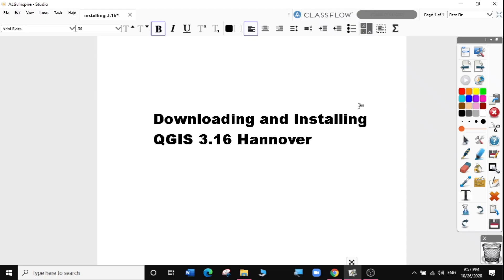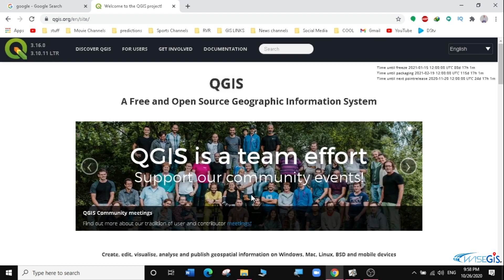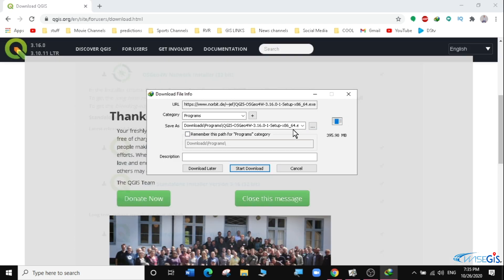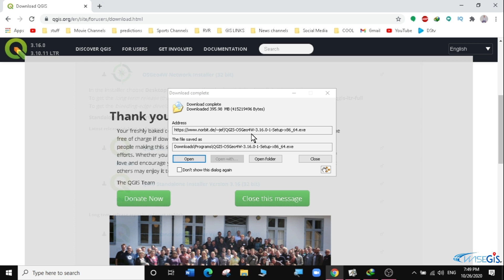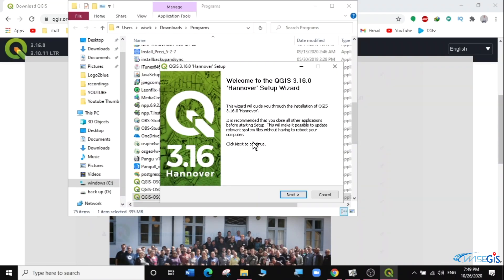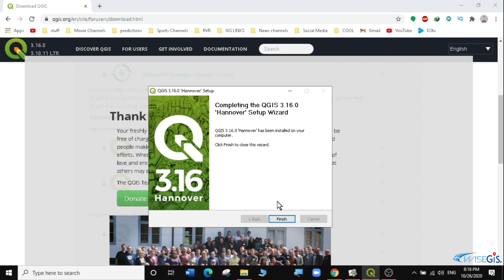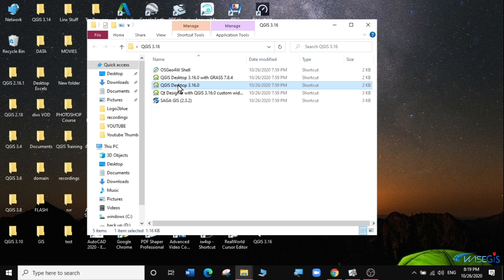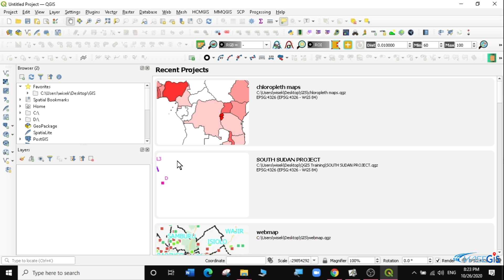QGIS for absolute beginners.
Learn how to download and install QGIS 3.16 which is the latest release.

FREE QGIS LESSONS LINKS.
Useful links to follow for absolute beginners to PRO! choose a link and follow the steps with simplified explanations across various Countries. Working on lesson 20 of 29.